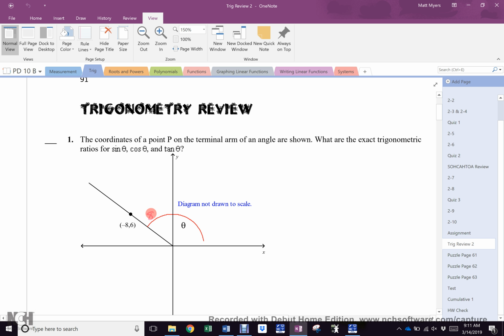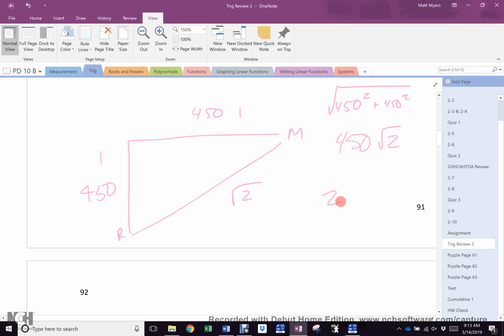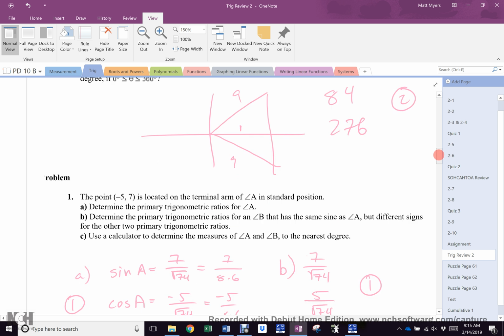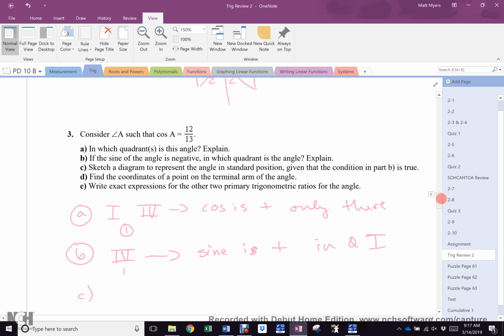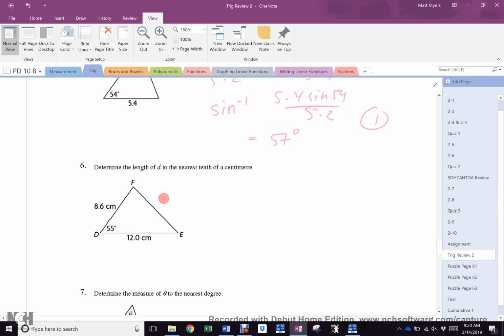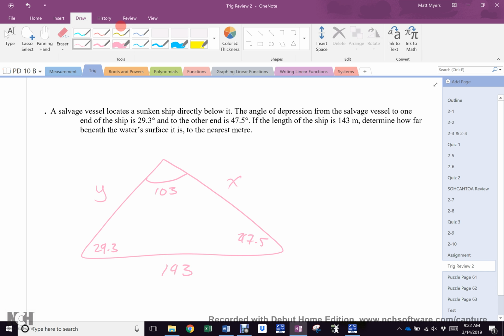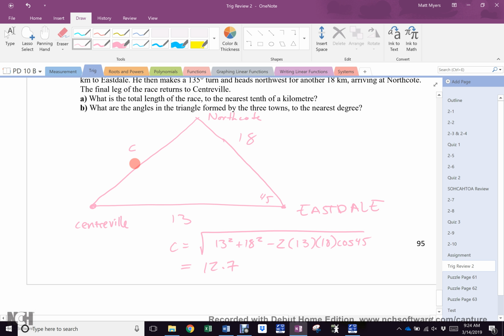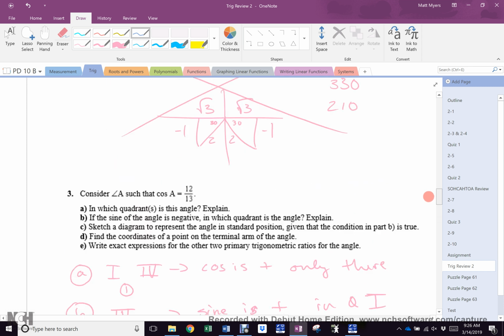March 14 Block B Trig Review 2